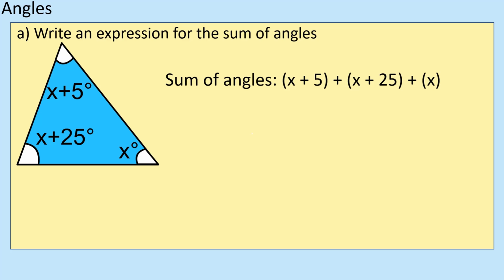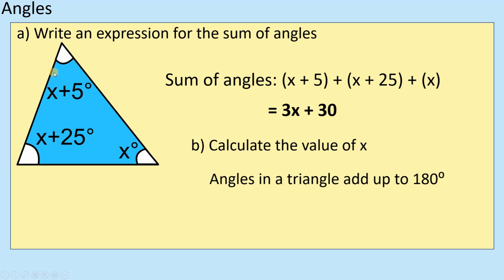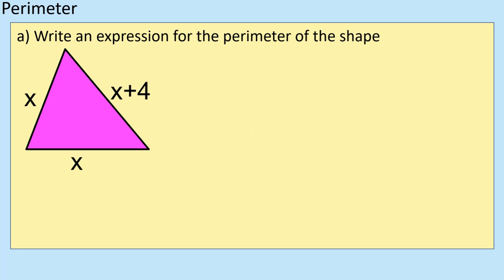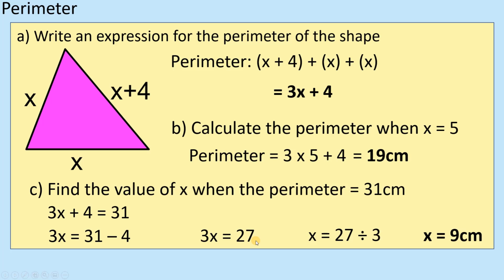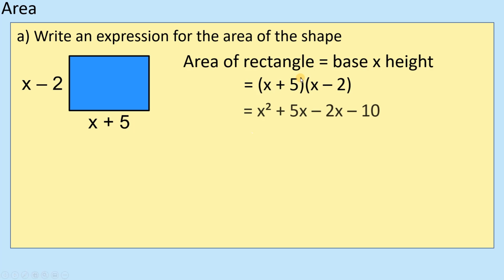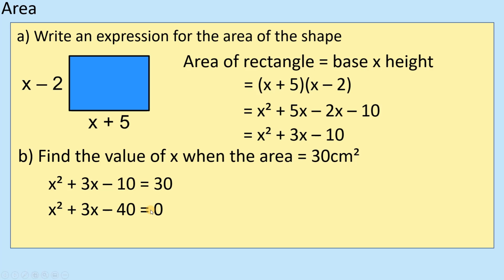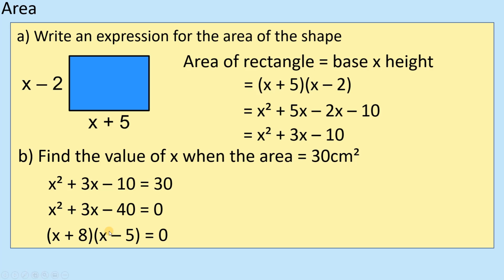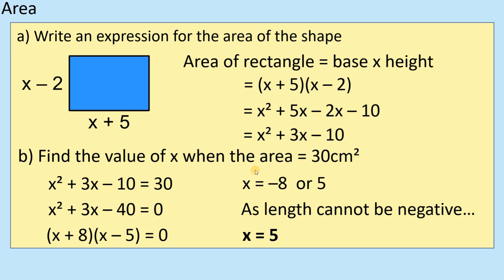Using algebra in shapes (forming equations). A GCSE Maths lesson (Maths - School)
Using algebra in shapes is tested more and and more, so please ensure you take advantage of this revision lesson on using algebra in shapes

Learn how tp work with algebra to form expressions and equations using your knowledge of shape and angle properties required for GCSE Maths.